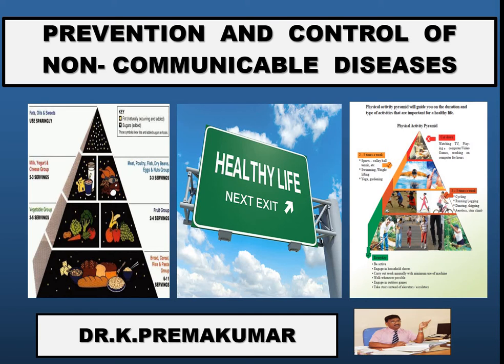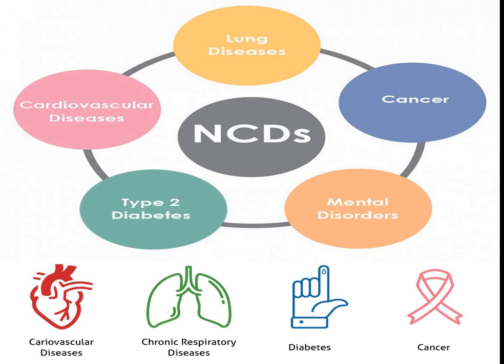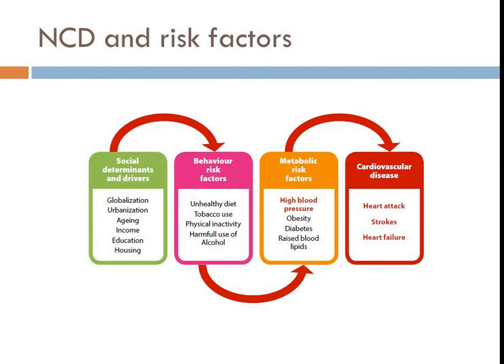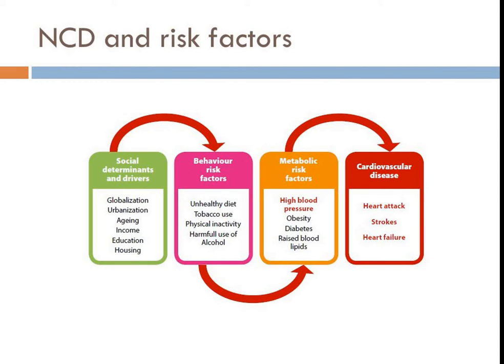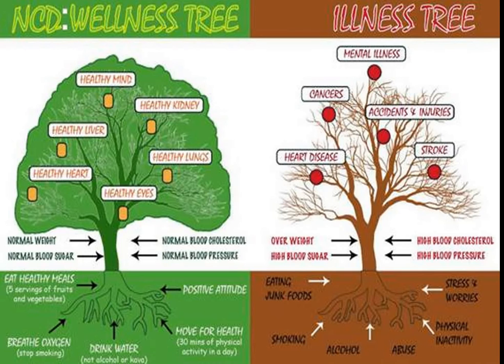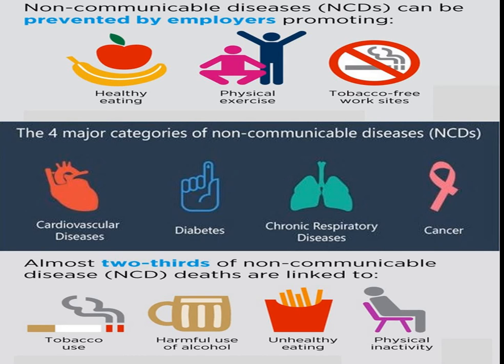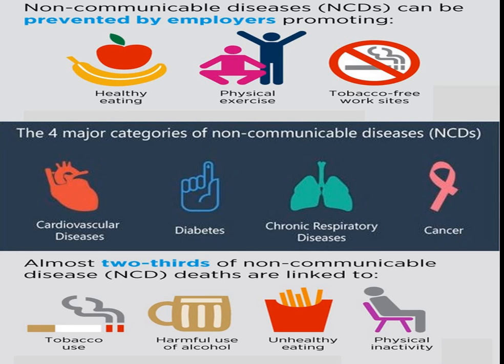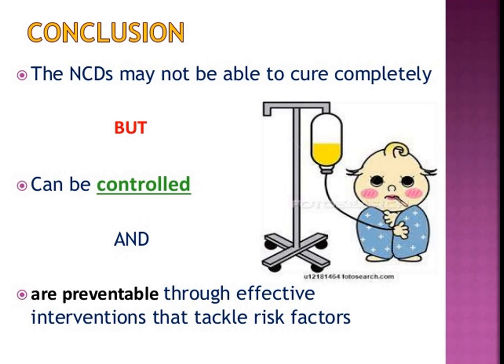NCD Video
This video aims to  explains the  causative factors and preventive measures of Non Communicable Diseases (NCD) at a glance !